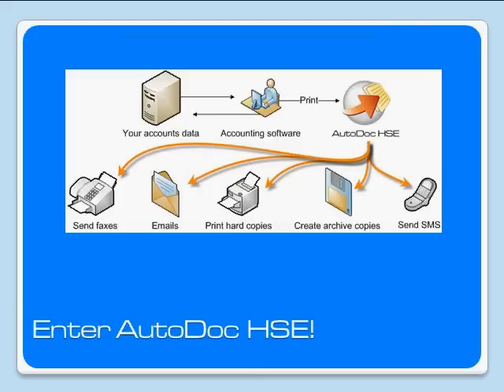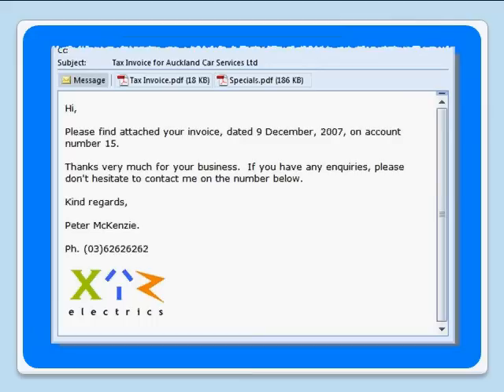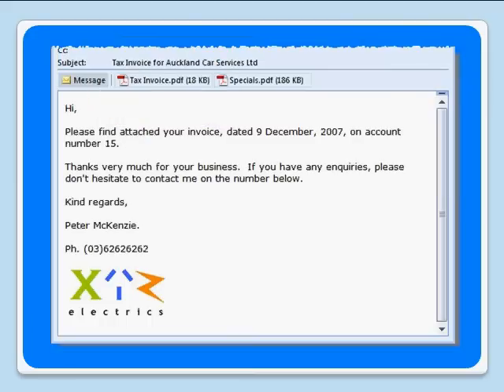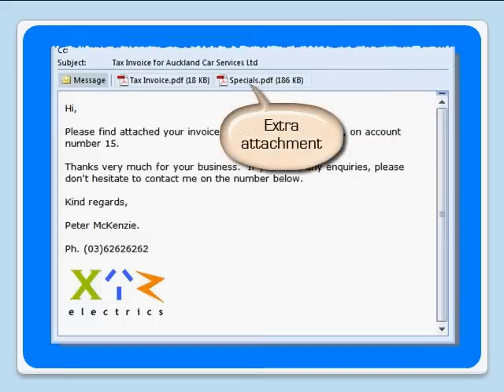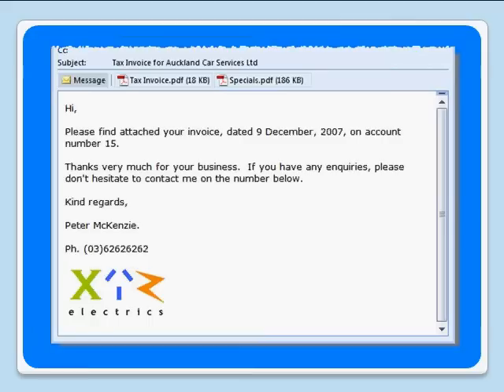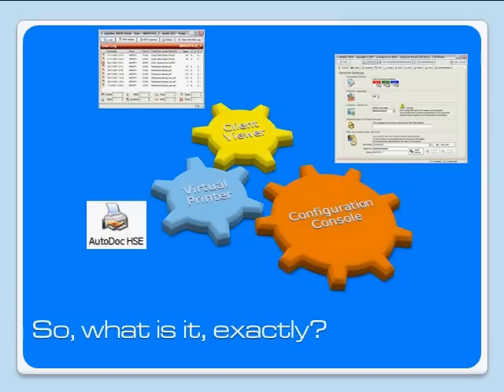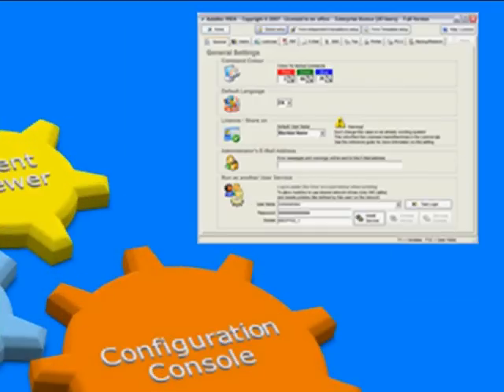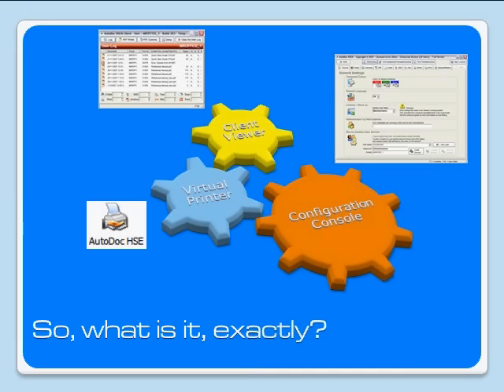AutoDoc HSE - Product Introduction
An overview of what AutoDoc HSE does, and how it can assist you.